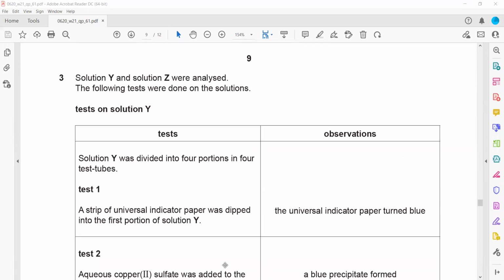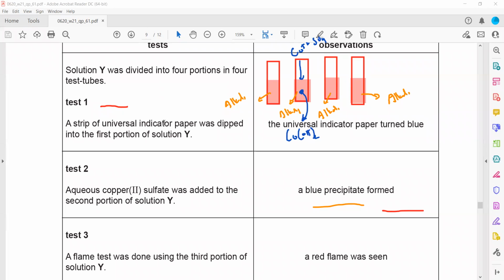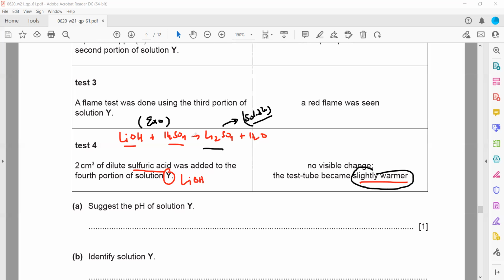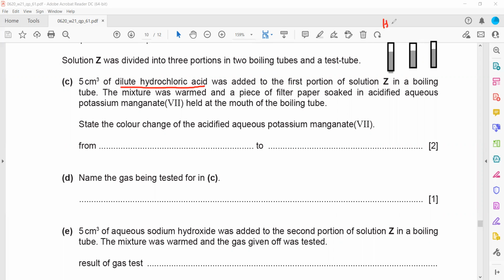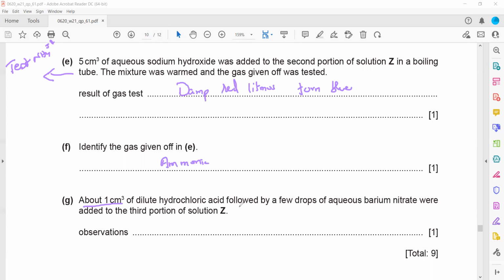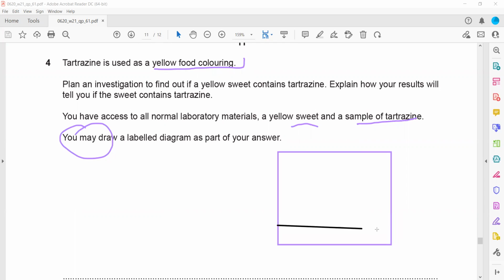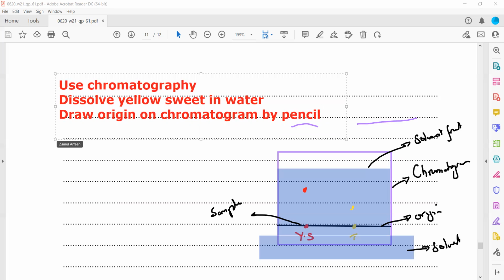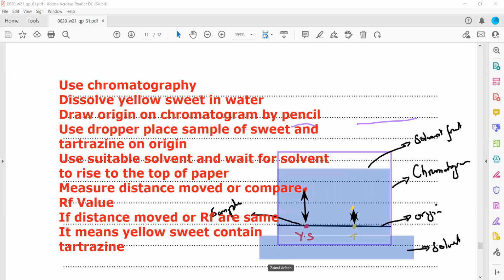October November 2021 paper 61 Cambridge IGCSE Chemistry 0620/0971 part b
IGCSE Chemistry 0620/0971 Oct Nov 2021 paper 61